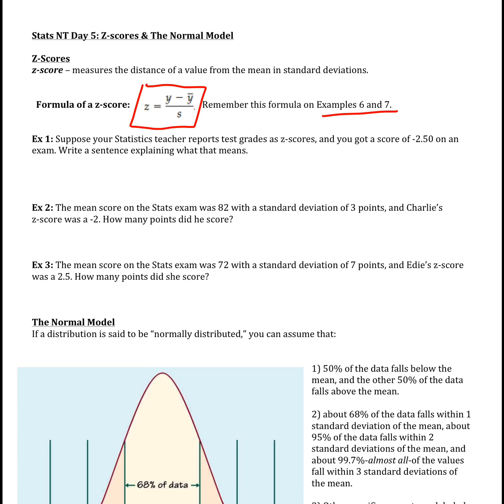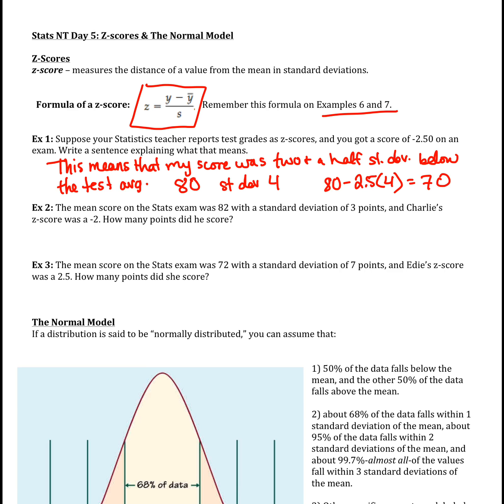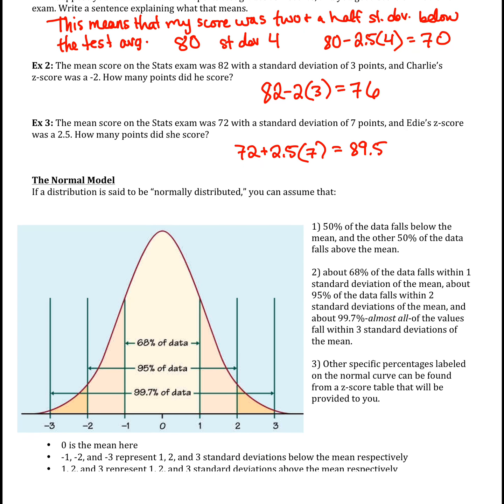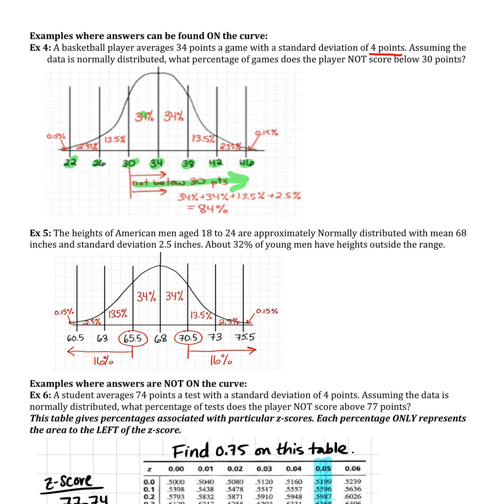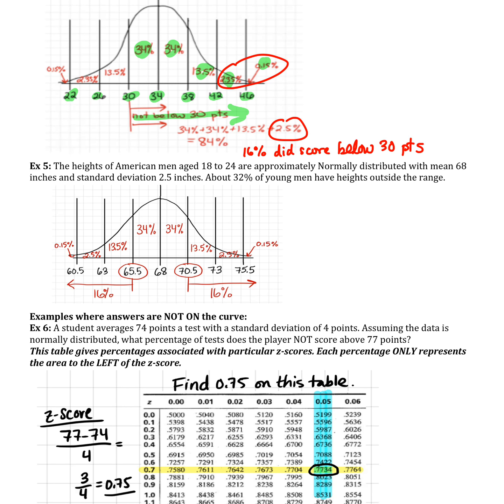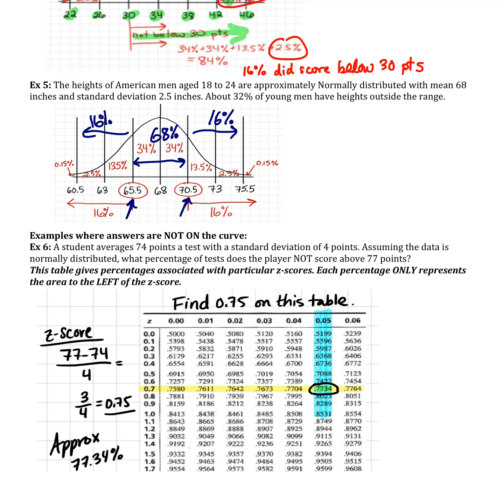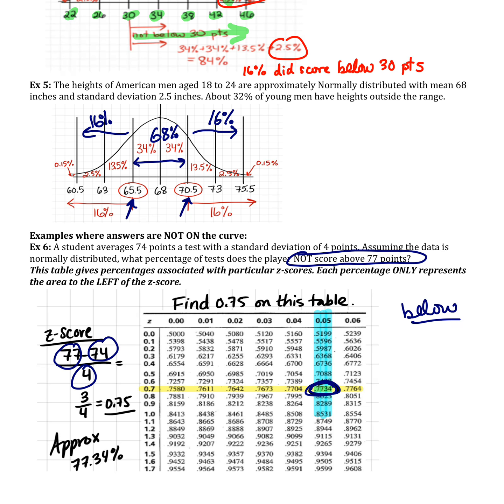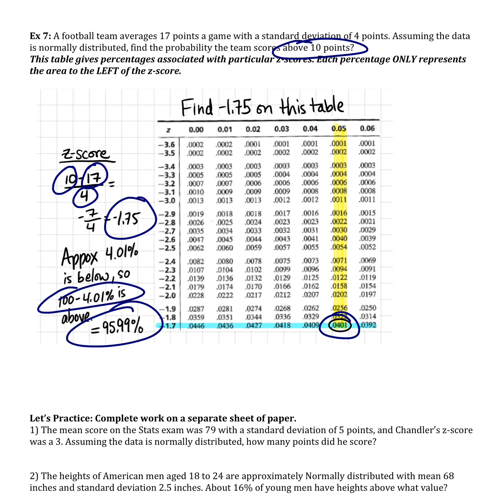Stats Day 5 Video